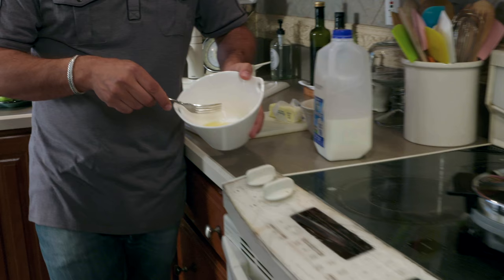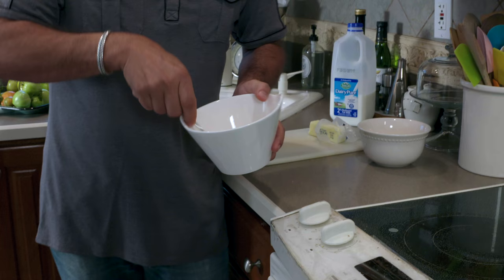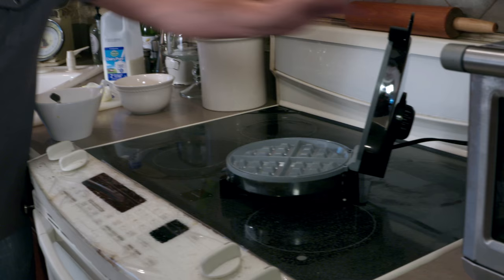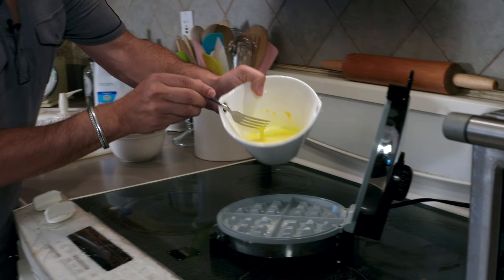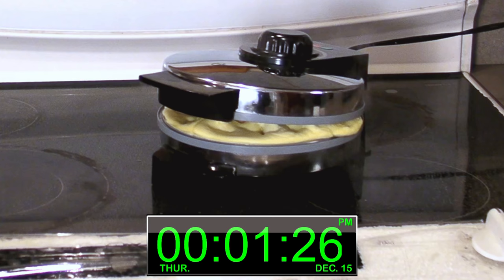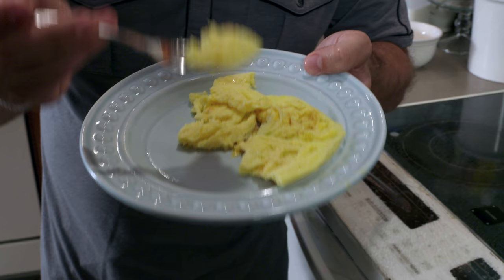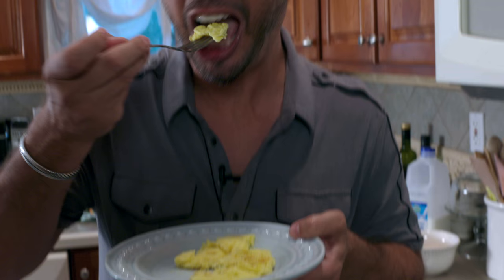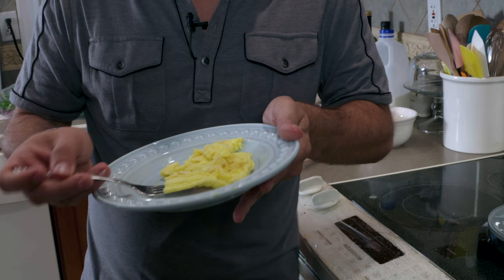THE ORIGINAL KETO CHAFFLE - WAFFLE IRON OMELETTE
It's a breakfast hack like no other, the original keto chaffle recipe. Eggs and cheese in a waffle iron.